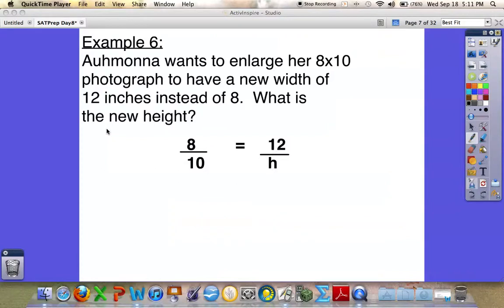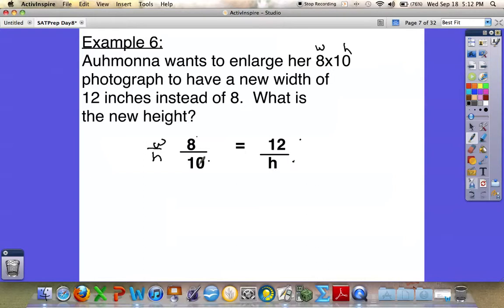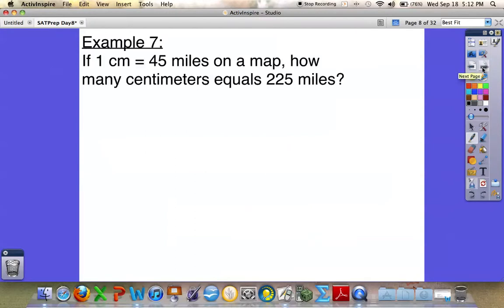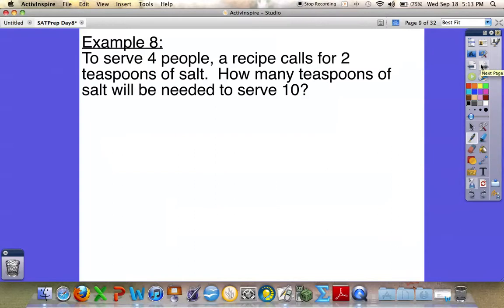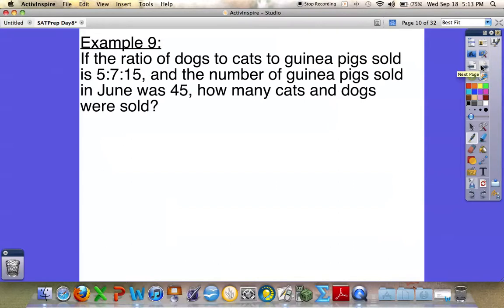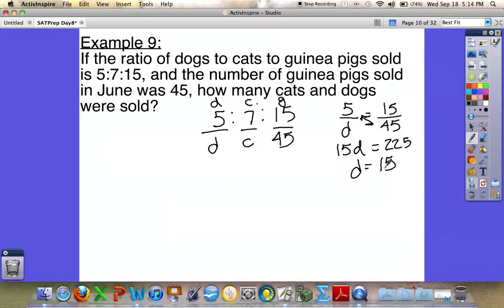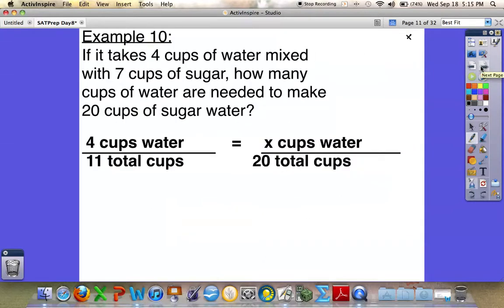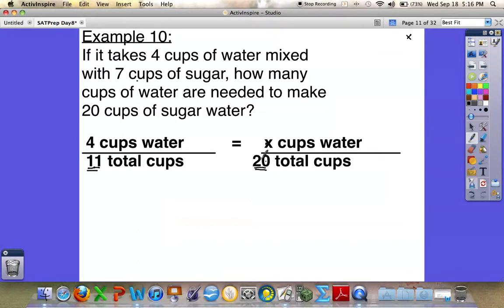SAT Prep Proportions